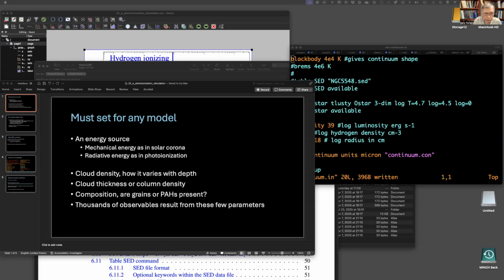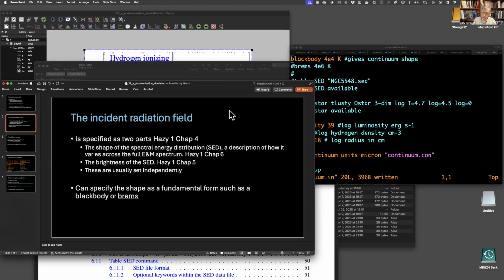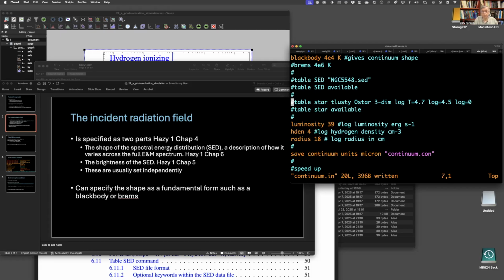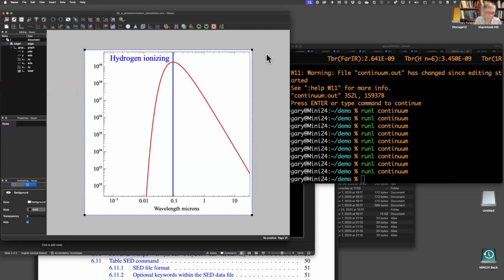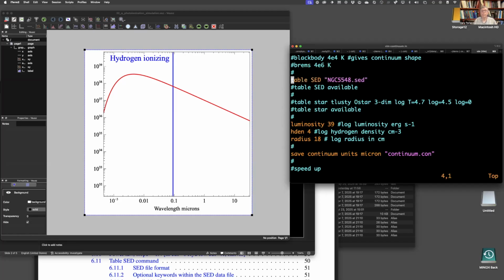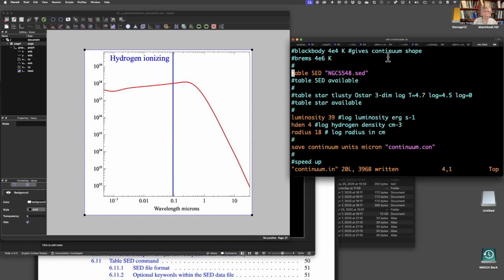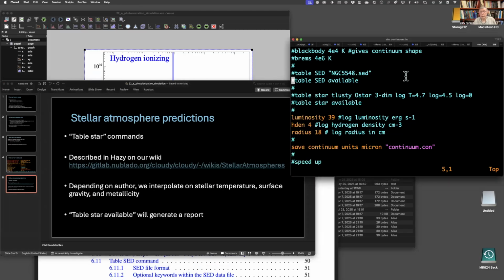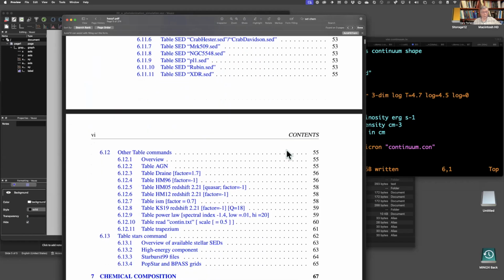22 SED shape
How to specify an SED shape.

Three ways;
fundamental like blackbody or brems
table SED - tables of points
table star - uss stellar atmosphere predictions